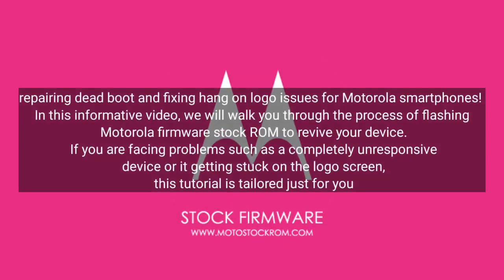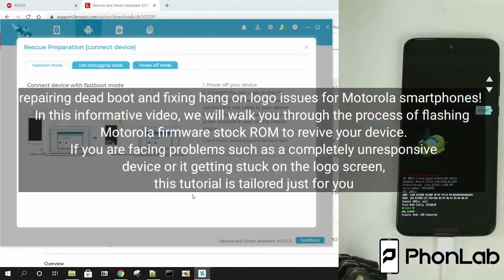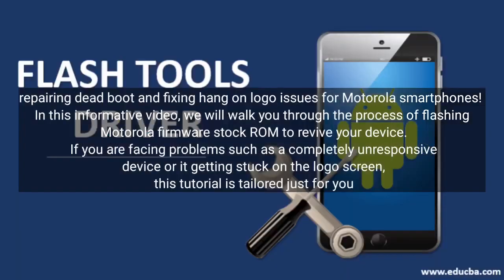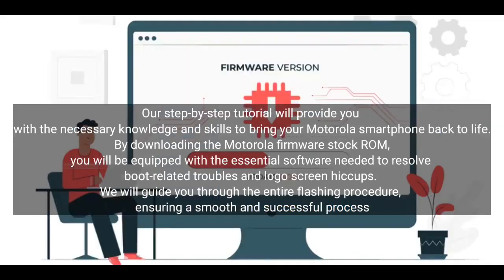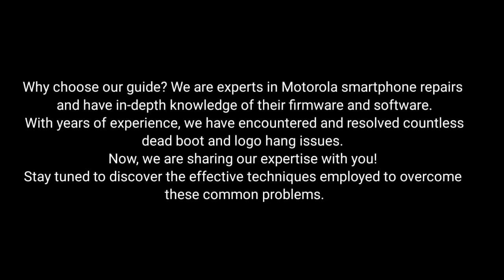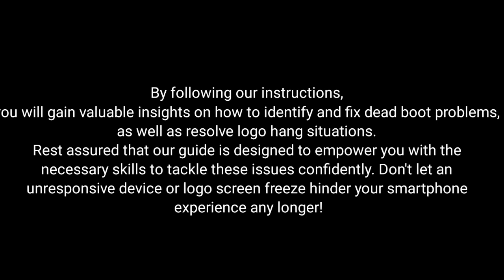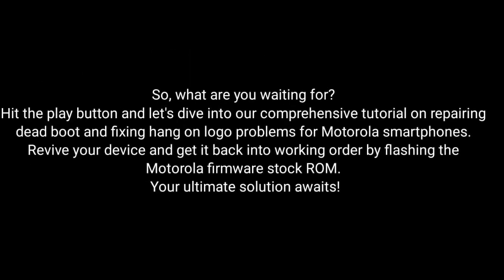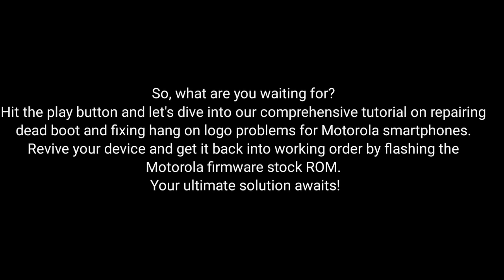Moto G54 XT2343-2 Stock ROM Flashing (Official Firmware Only)